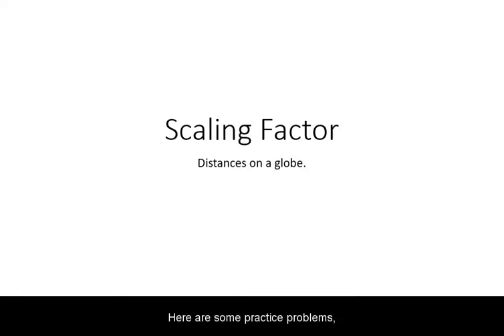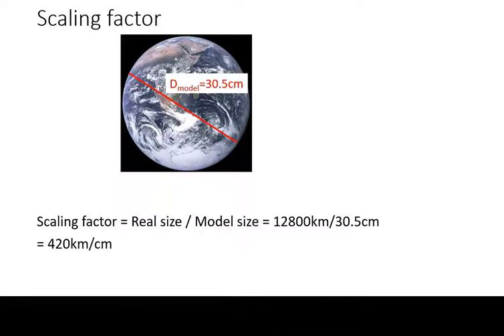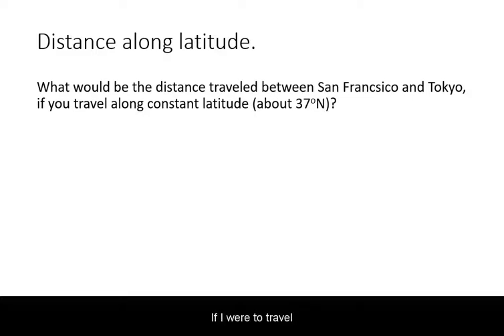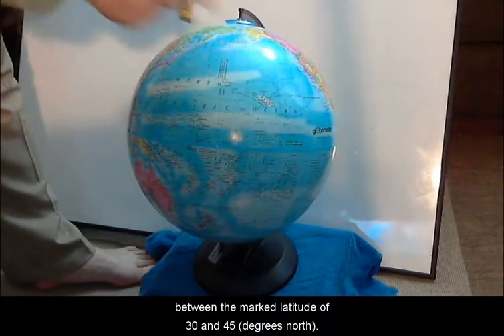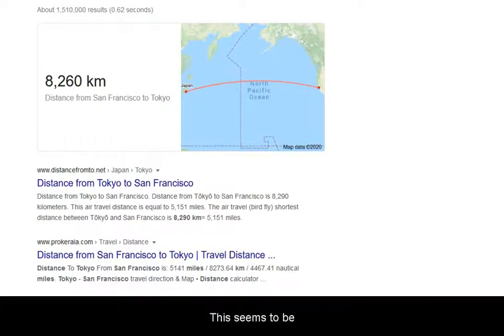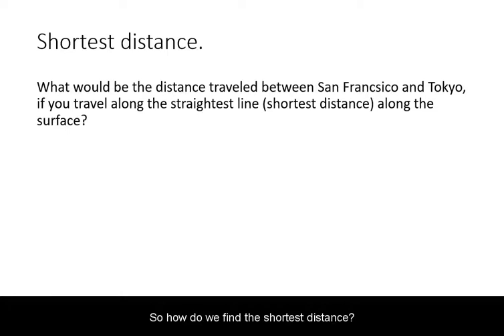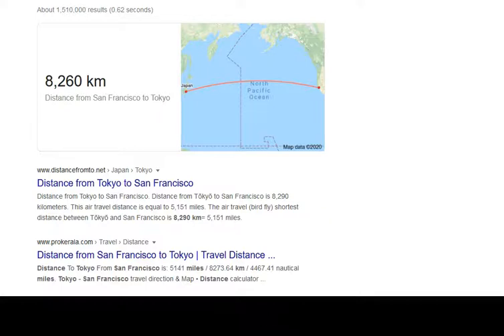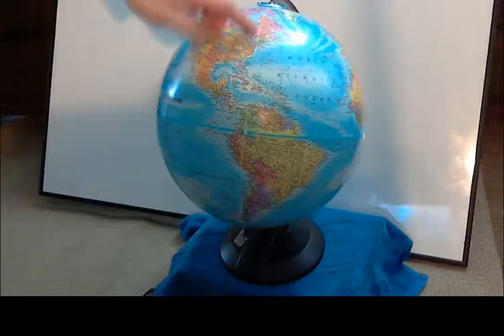Scaling Factor: Examples on a Globe.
Scaling factor for a standard 12" globe, distances from San Francisco to Tokyo.